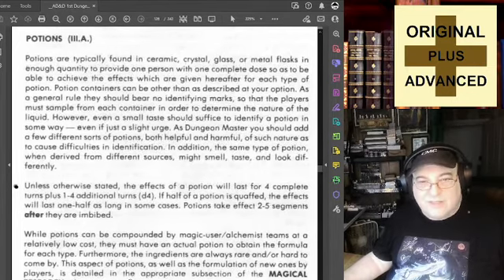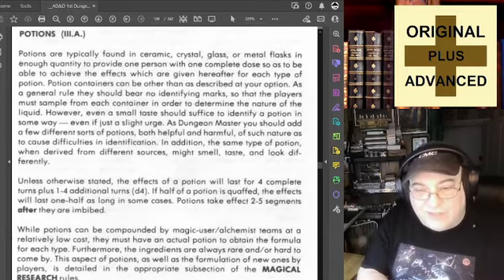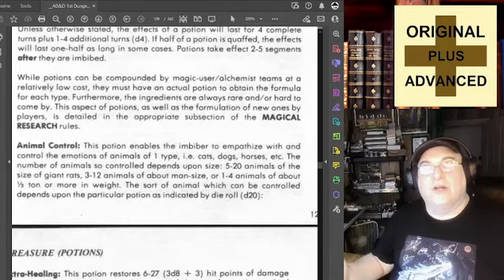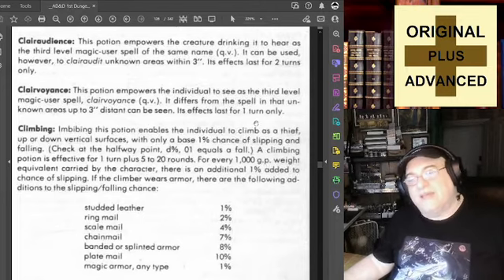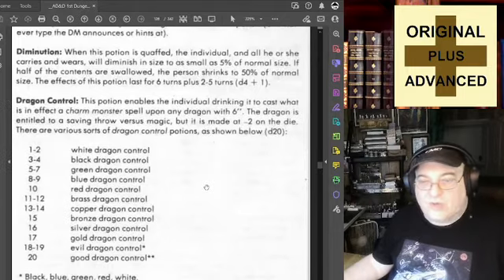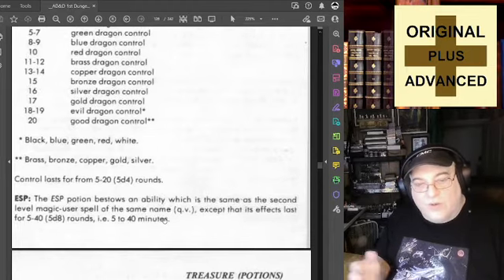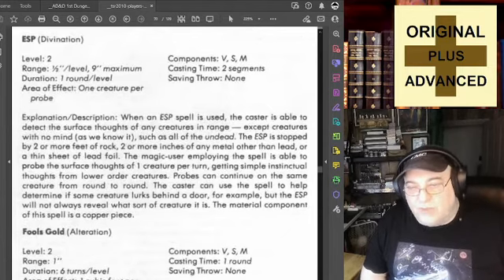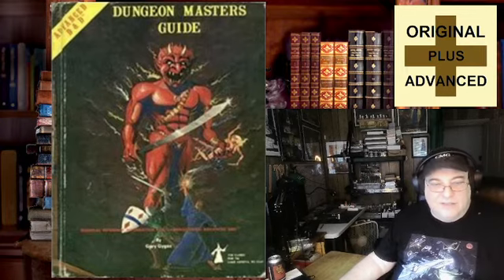TOGS s03ep019 2022-05-23 10 AM 1E AD&D DMG Magic Items Part 3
Today we look at the 1E AD&D Dungeon Masters Guide section on Magic Items Part 3.  Enjoy!

TOGS Links

Dave O'Brien, 4 Quacks Games